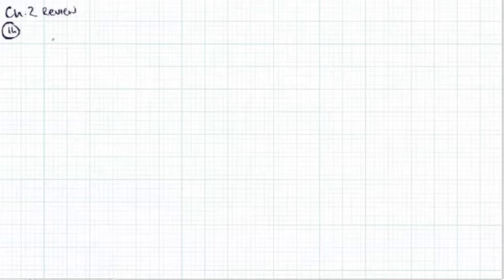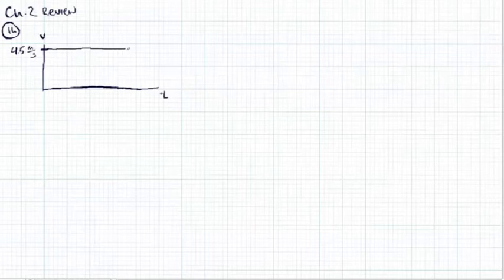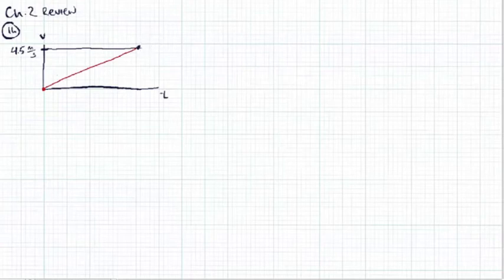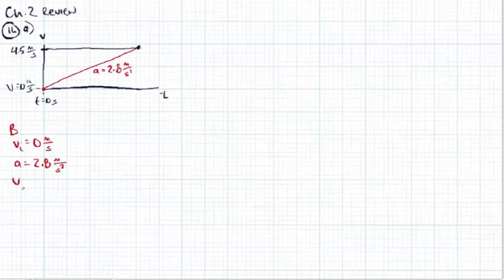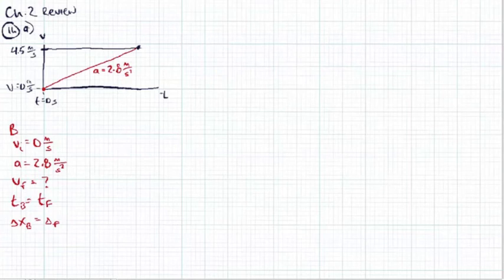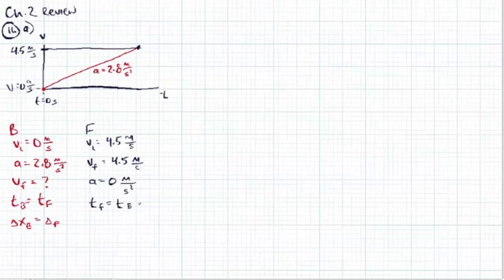Ch 2 Review 11a